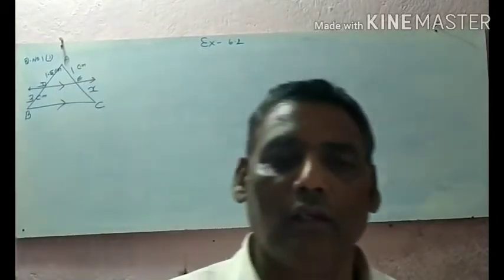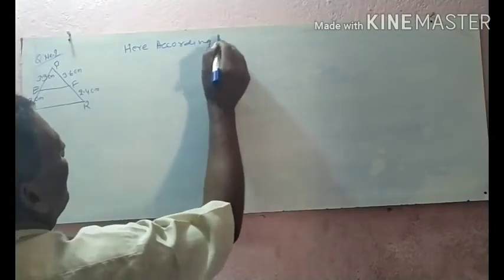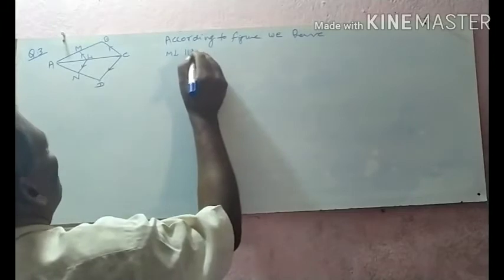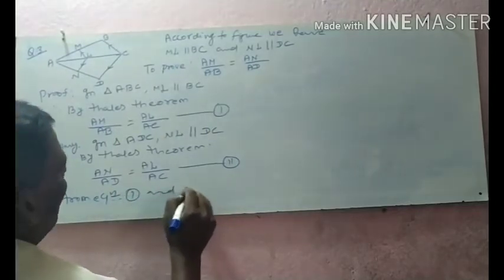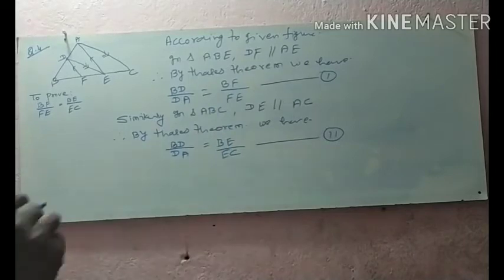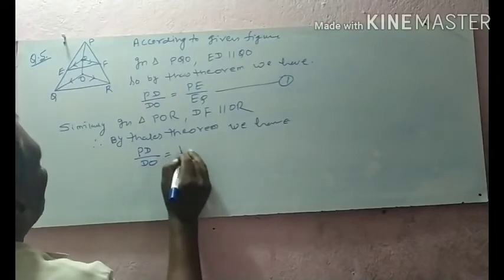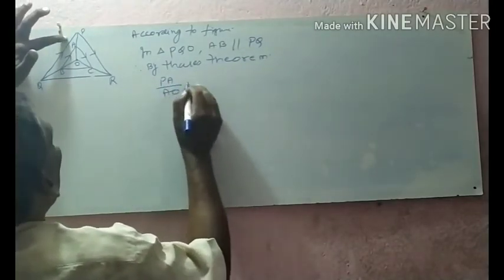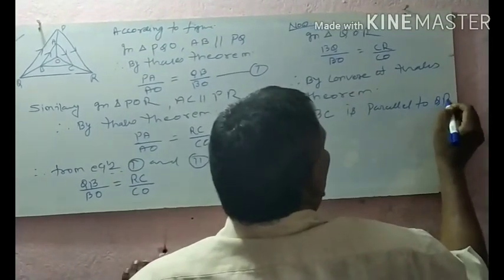Similar Tringal Part 4 | NCERT | Exercise 6.2 Questions (Math's)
Similar Tringal Part 4 | NCERT | Exercise 6.2 (Math's)
in this video we solve all questions of Maths NCERT Book Exercies 6.2 .
CBSE Board Pattern , Mathematics